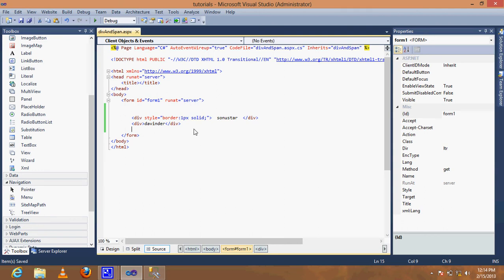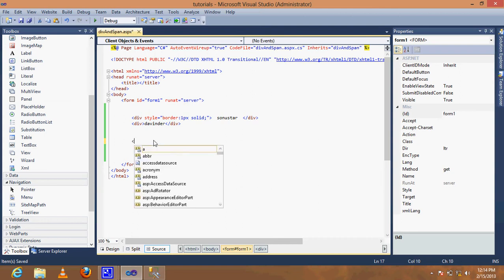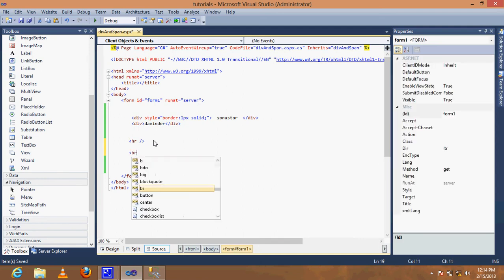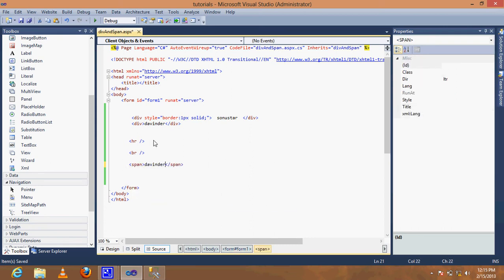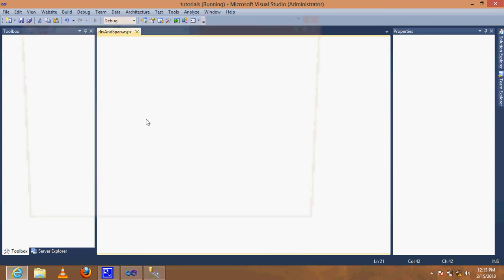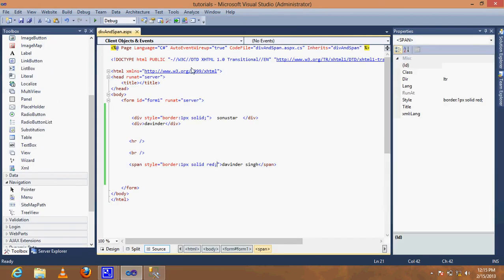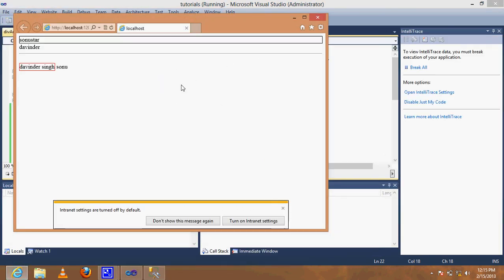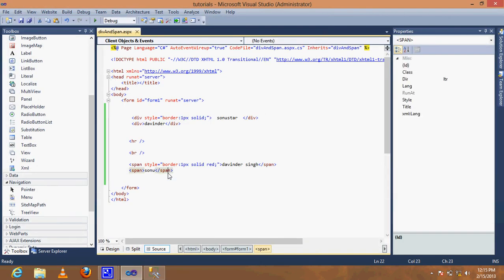Difference between Div And Span tag of Html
Difference between Division(div) And Span tag of Html, there we discuses a major difference between div and span tag in html language